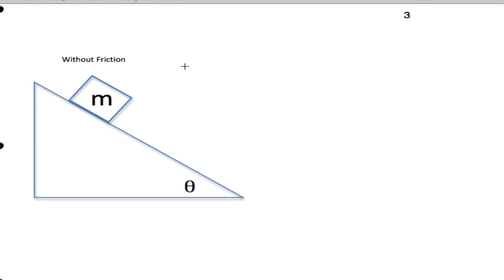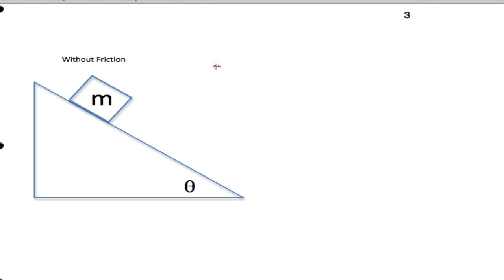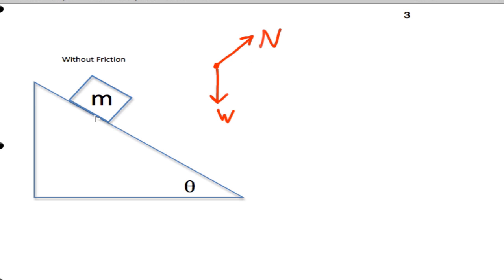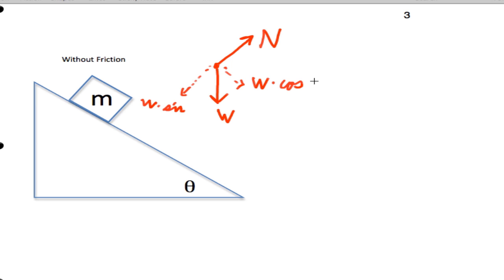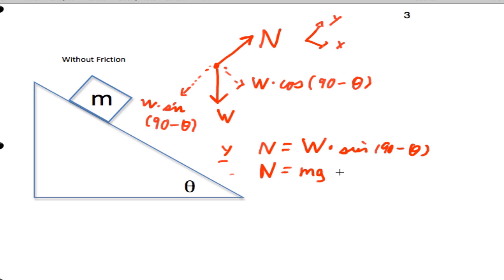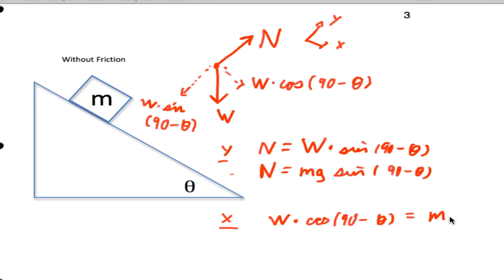Inclined Plane 1